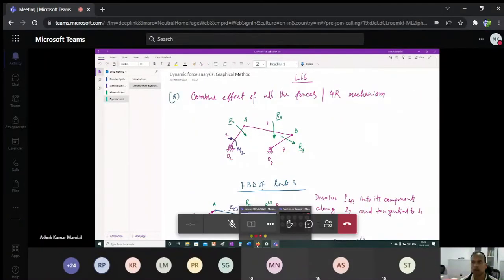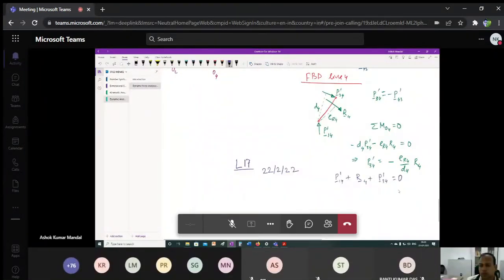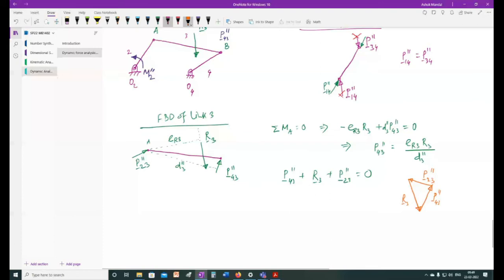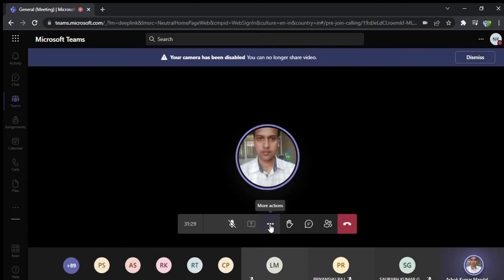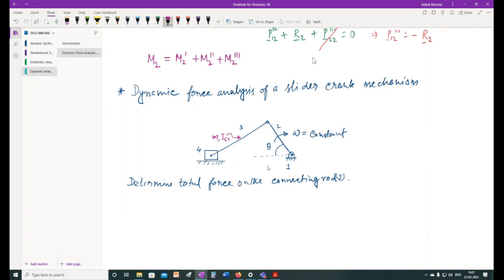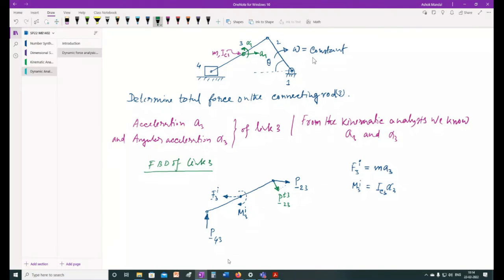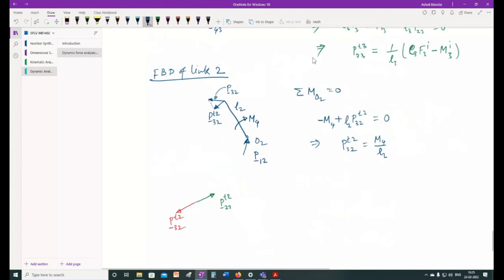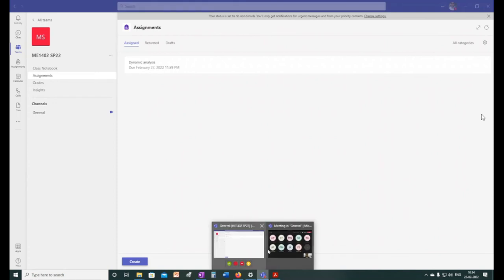DOM || Feb 22